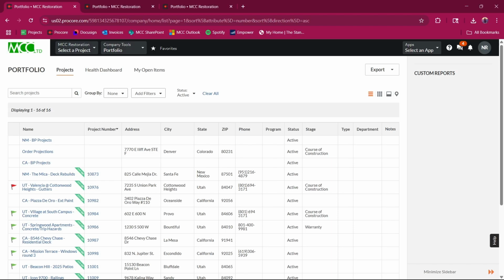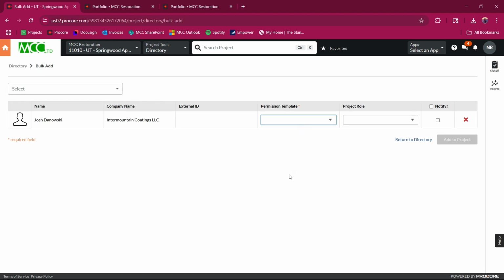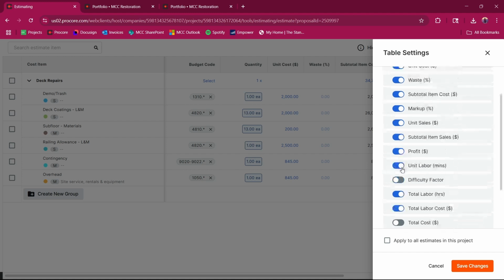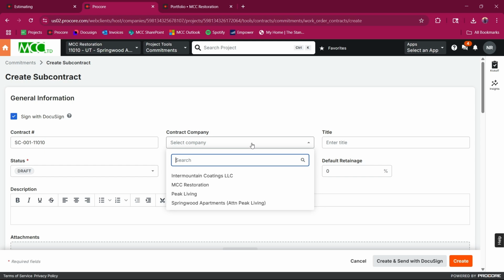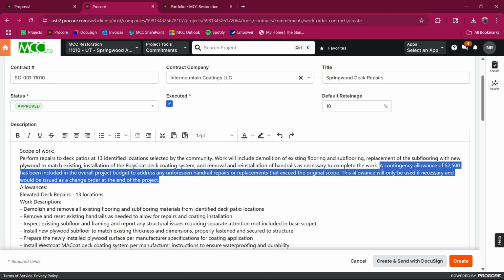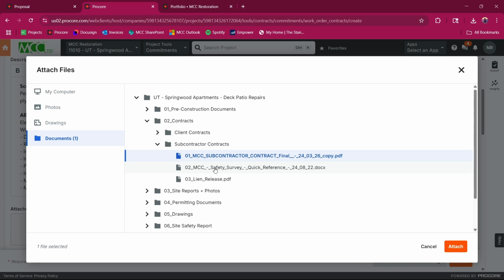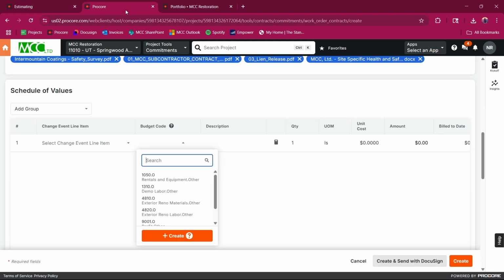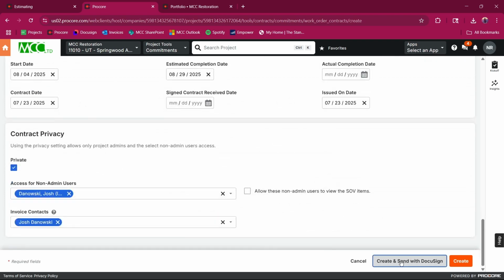MCC Subcontracts (Procore)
How to create an MCC subcontract in Procore. Once completed, you will be directed to Docusign to send out the contract for signatures (see next video).